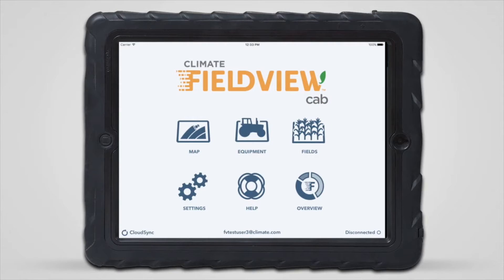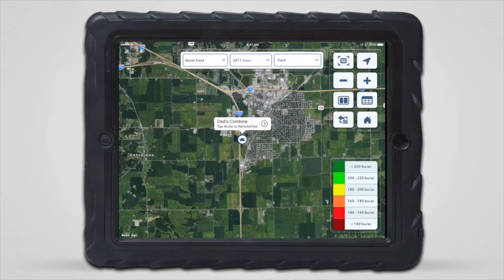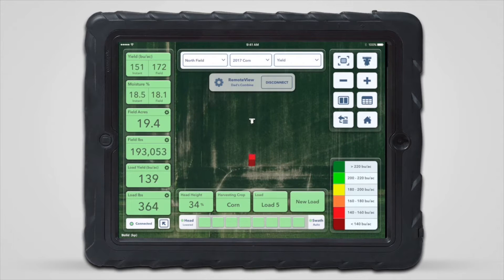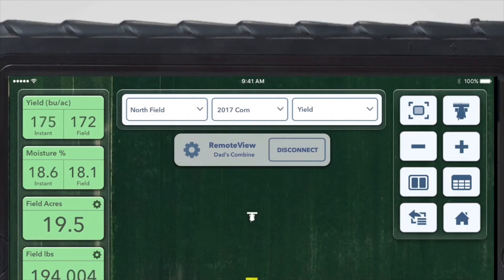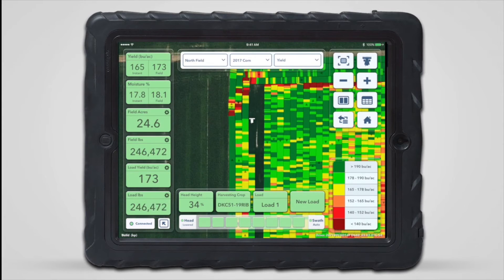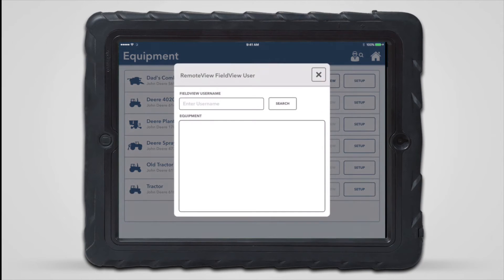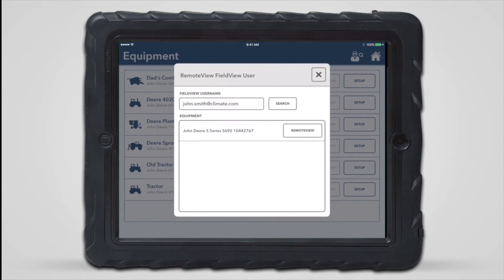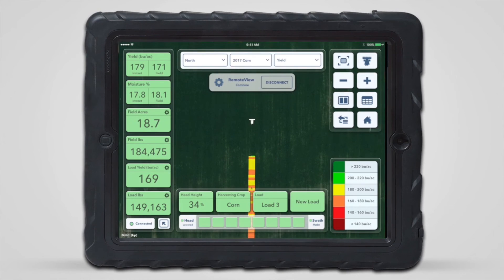How to Use Remote View with Climate FieldView™. See what the operator sees from anywhere you are.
In the next 2 minutes you will learn how to use remote view in the FieldView Cab. Remote view offers the ability to see exactly what the operator is seeing on their iPad from anywhere you are.